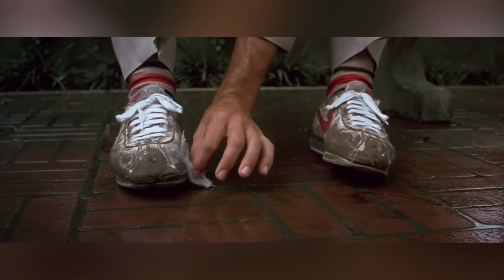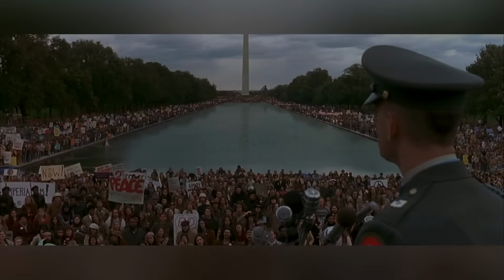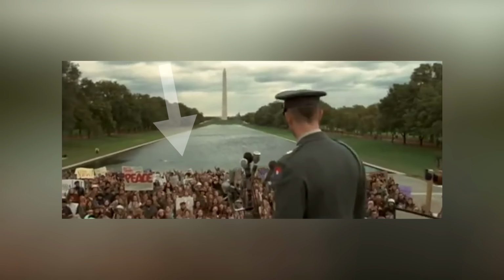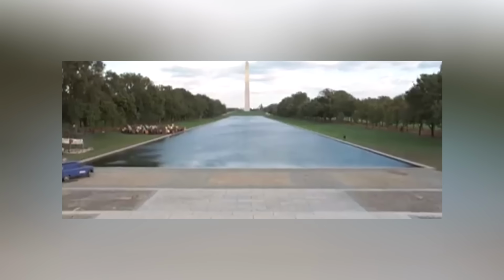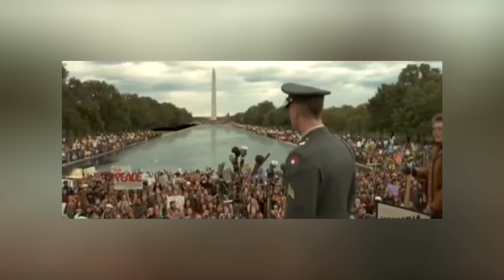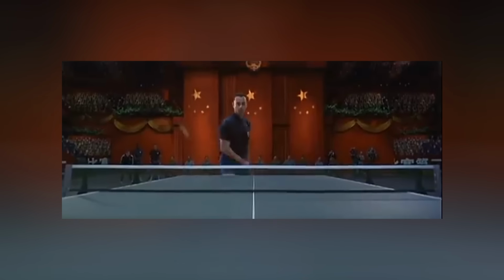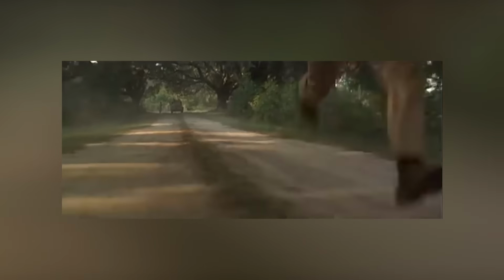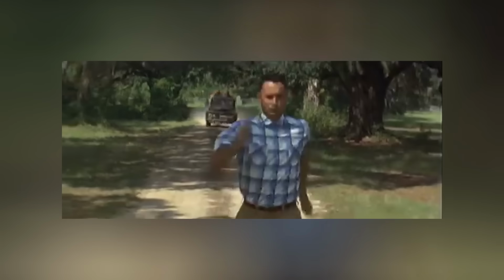Forrest Gump Actually Used a Ton of VFX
Despite what you may believe, Forrest Gump actually had an incredible amount of Visual Effects and these effects didn't just allow Tom Hanks to appear in a variety of historical footage, visual effects were also used for four different reasons... join us as we discover exactly what those reasons are!